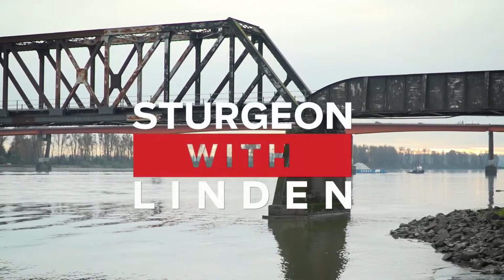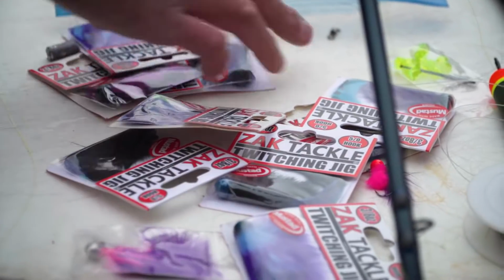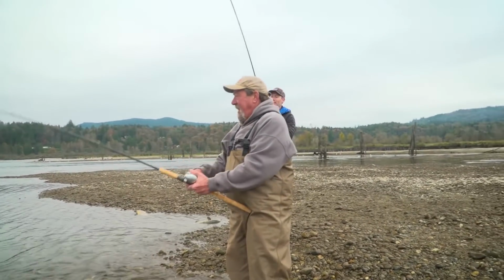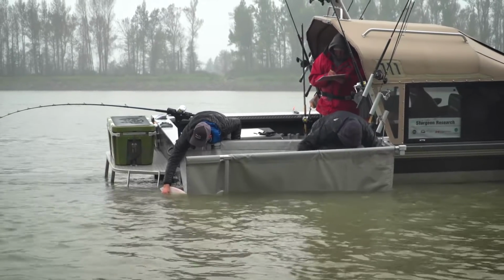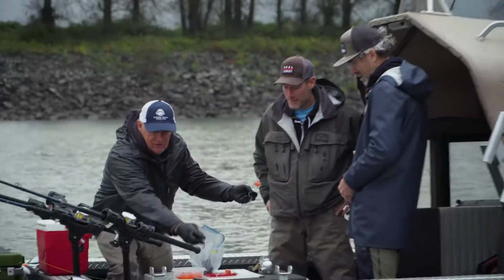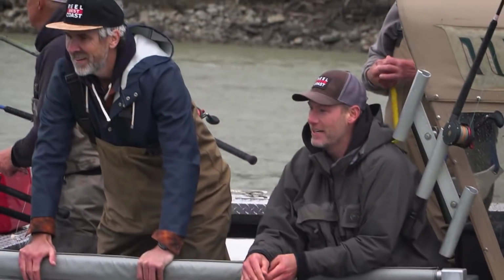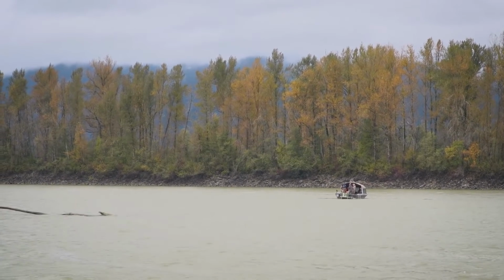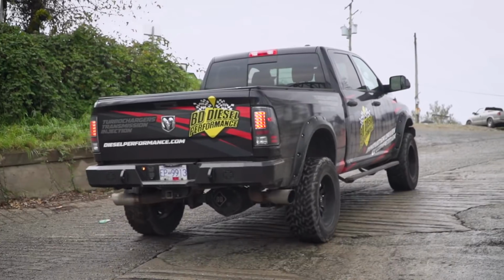GIANT Sturgeon VS. NHL Players - Battling monster sturgeon with Canuck legend Trevor Linden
Hockey legend Trevor Linden joins Brendan as they target sturgeon on the Fraser River. The boys talk hockey and fishing while they battle these gigantic prehistoric monsters. Brendan also experiences chum fishing on the Stave for the first time with his longtime fishing buddy Walter Koriath.